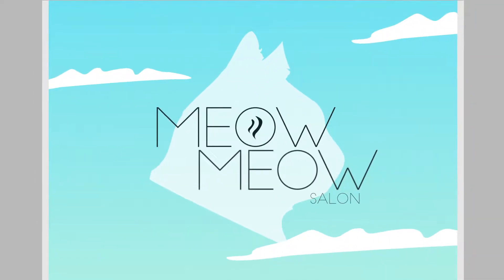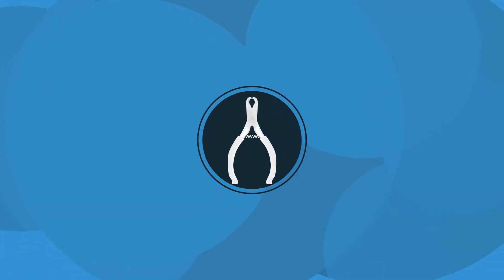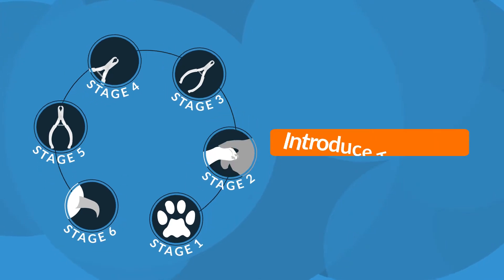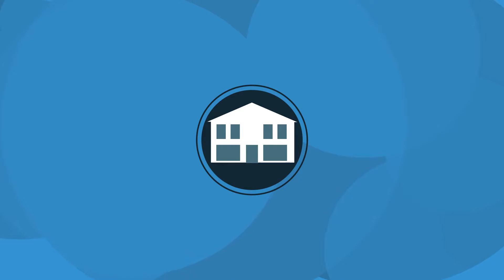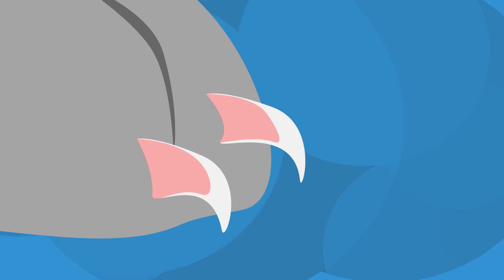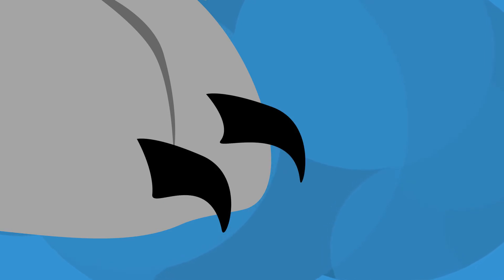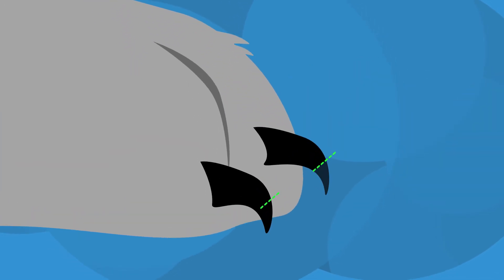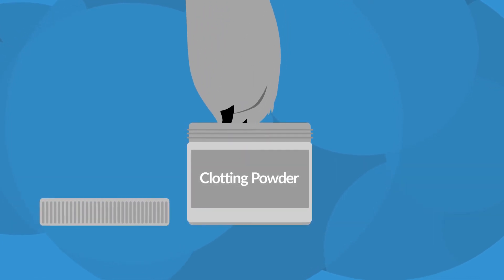How to trim your cat's toe nails_Redondo Shores Veterinary Center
Trimming your cat’s nails can take some getting used to. It  takes some patience and practice with a gentle approach. Here are some suggestions on how best to do this.